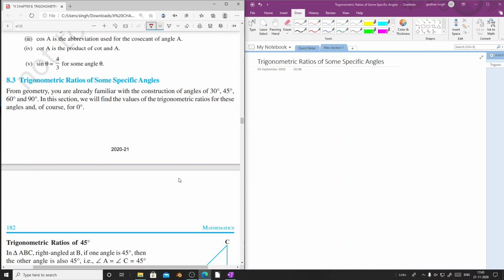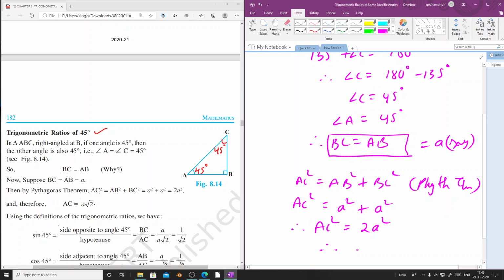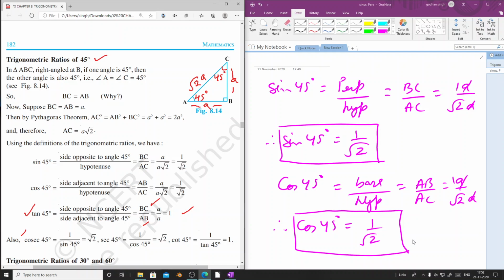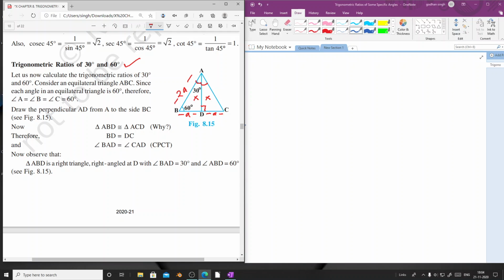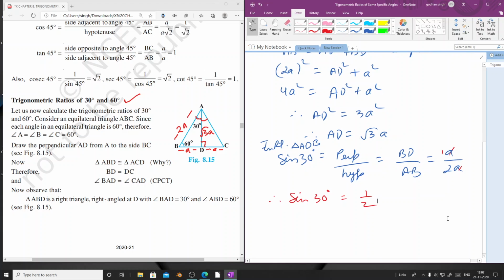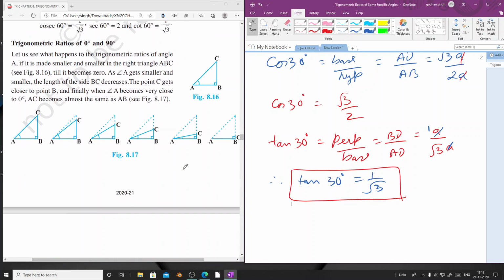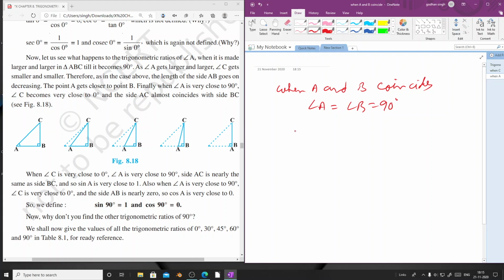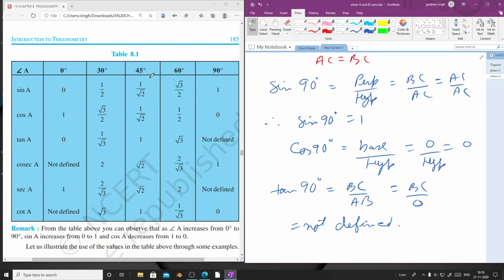X Chapter 8 Trigonometric Ratios of Some Specific Angles